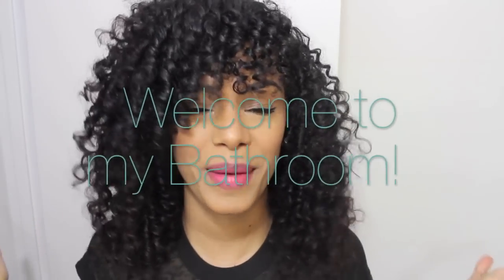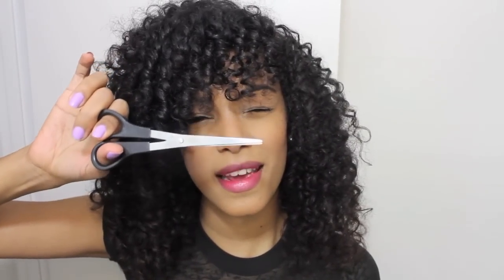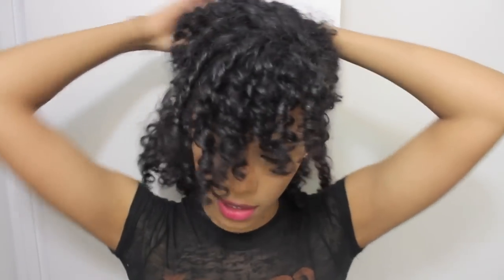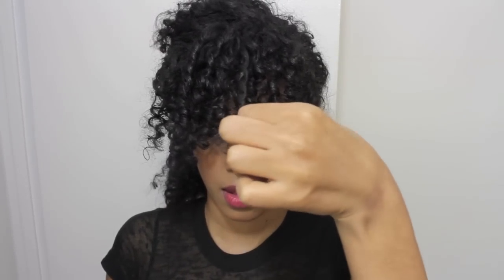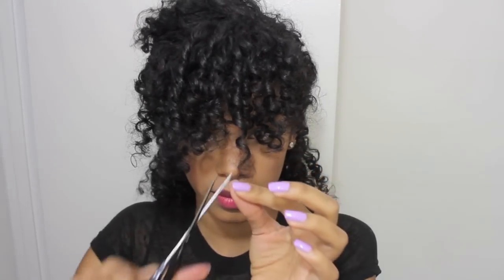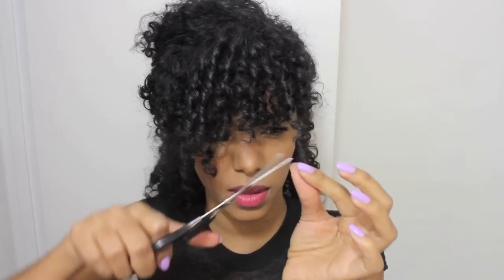Cutting Curly Bangs ♥ Dry Cutting Method | SunKissAlba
Dry Cutting is the best cut Ive ever had for my curly hair & YESSSS my hair is even when stretched! its hard to explain but you kinda just have to experience the process in order to understand exactly how and why it turns out even without stretching the hair or wetting or straightening (which is healthier for you hair anyway) Hope you found this video helpful! =)

I dont trim my hair often since I am a "Heatless Curly Girl" I dont need an all over trim more than once or twice a year because my hair is pretty healthy no split ends & no heat damage... but I do trim my bangs to shape my face and add volume often because it grows out quickly. There isn't a precise time to trim hair, I just go by how it looks at the moment.

Use HashTag SunKissAlba to send me Pictures :)

Nail Polish : Essie - Bond with whomever
Lipstick : YSL Glossy Lip Stain #11

♥ Alba